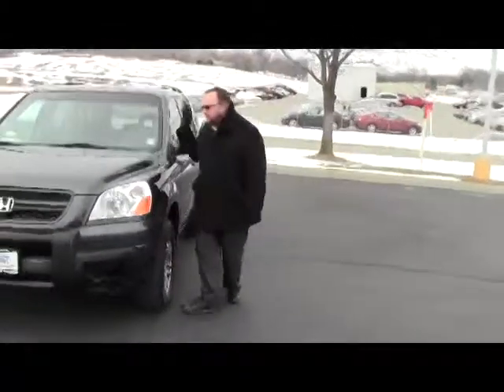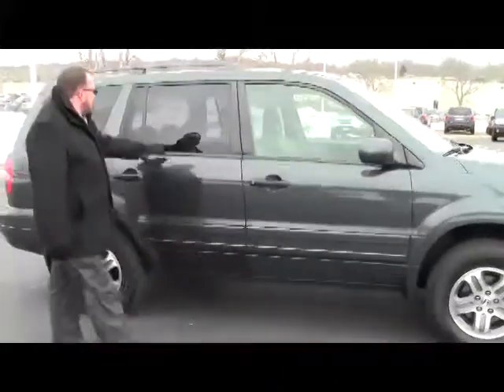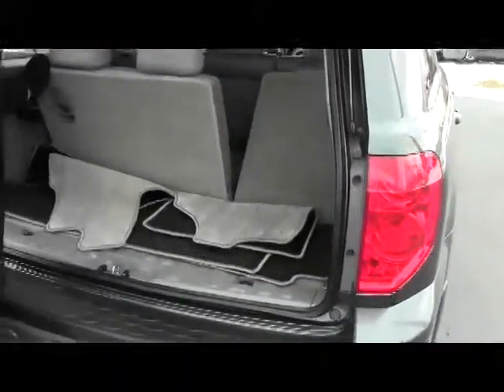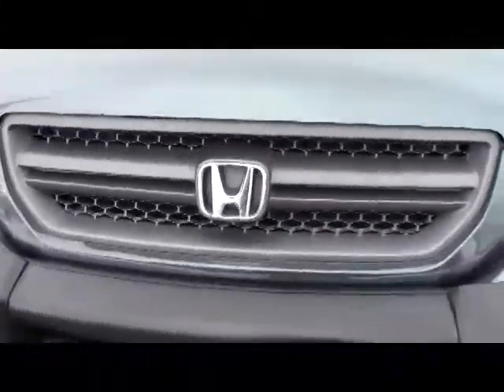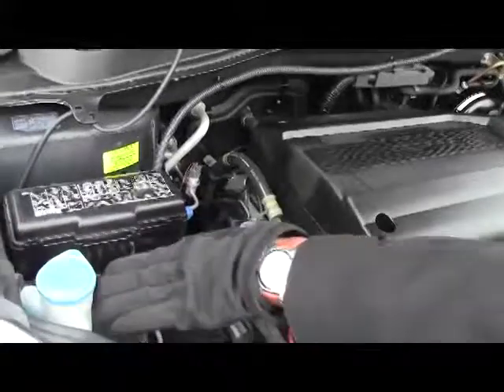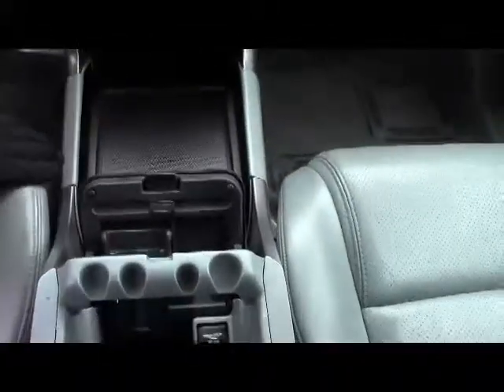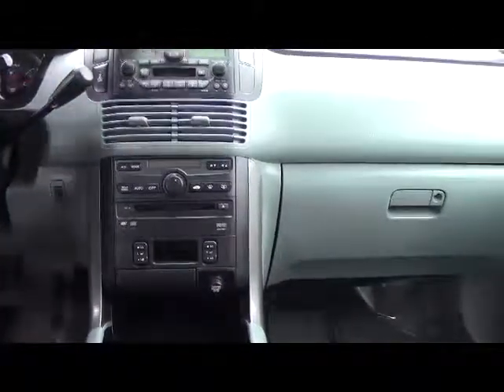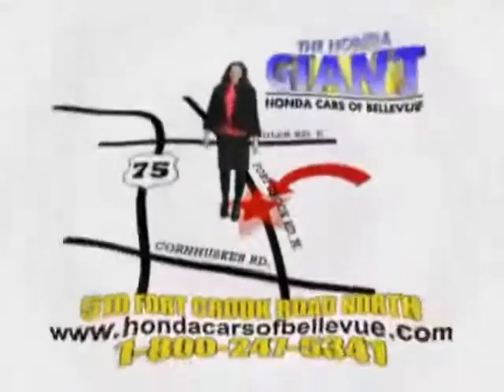Used 2004 Honda Pilot EX-L RES 4wd for sale at Honda Cars of Bellevue...an Omaha Honda Dealer!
Test drive this Used 2004 Honda Pilot EX-L RES 4wd for sale at Honda Cars of Bellevue your exclusive Honda dealer for Bellevue, Nebraska providing superior Honda service to the greater Omaha and Council Bluffs, Iowa metro areas.  One owner, new car trade in. Low, low miles! Automatic, leather, DVD player, full power, cruise, power seat, and much more. This one will not last long. Get our Giant 60 day warranty and peace of mind mechanical inspection. Call or stop in today for complete details.